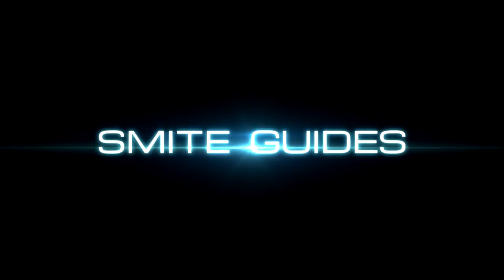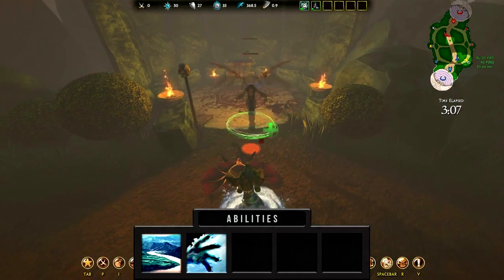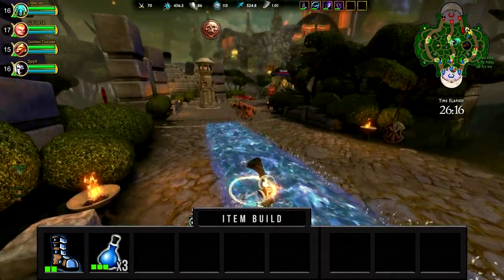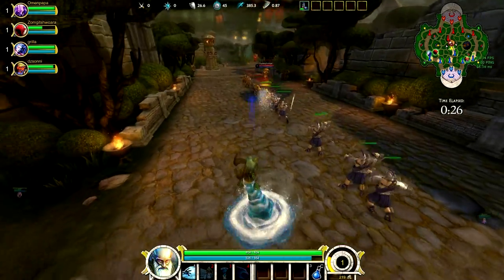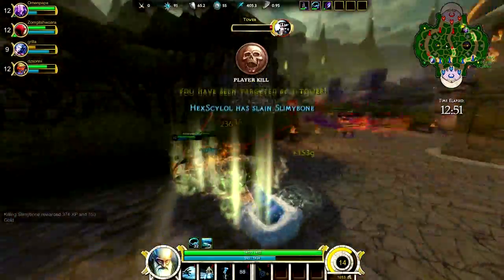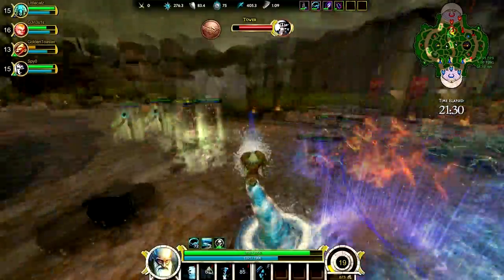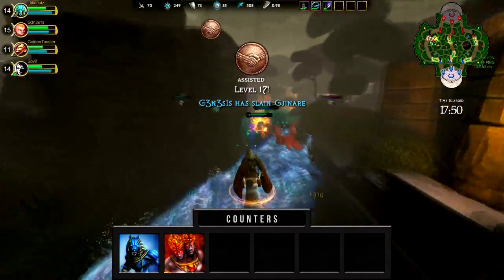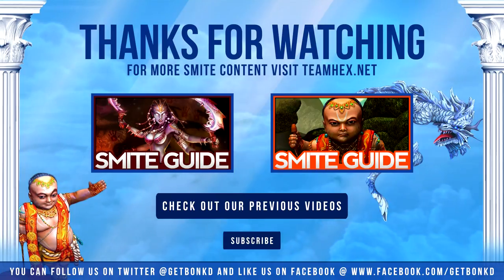Smite Guides - He Bo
Visit us!

GetBonkd presents Smite Guides - He Bo

Commentary by: Donald "Scylol" Dobbin
Edited by: JJ "theselol" P-S

Topics:
- Overview
- Abilities
- Item Build
- Laning Phase
- Team Fights
- Counters

Leave any constructive criticism we may use to improve our future videos in the comment section below.